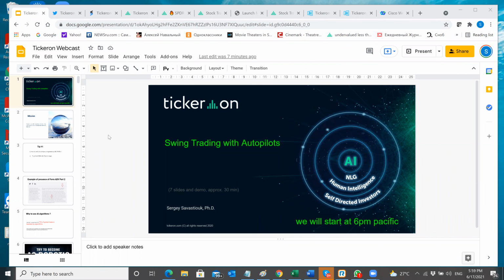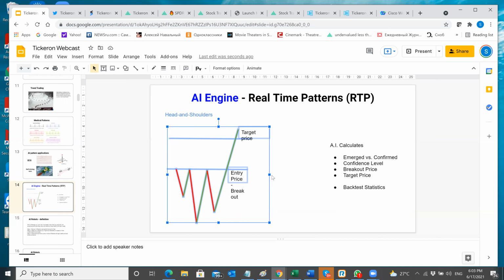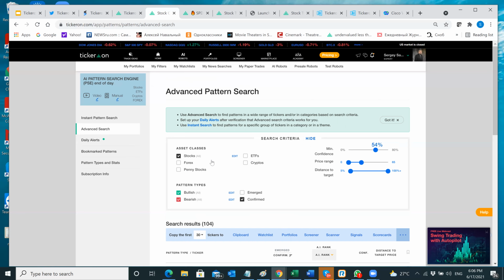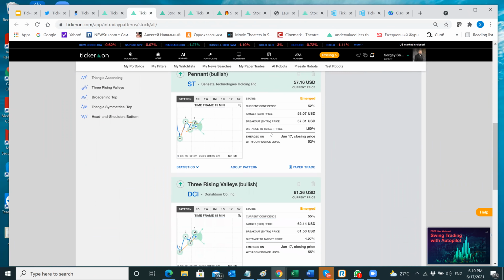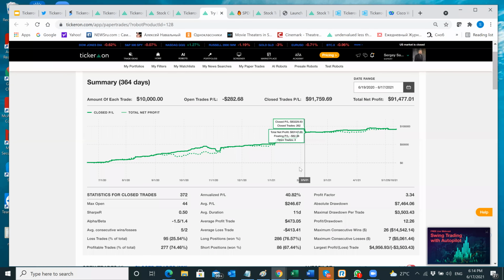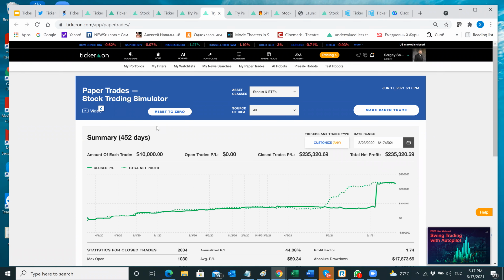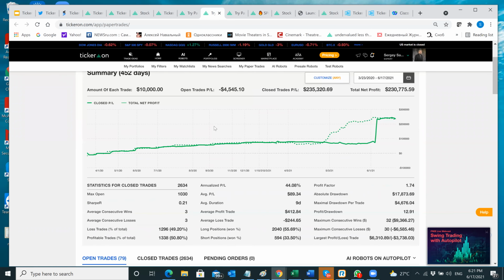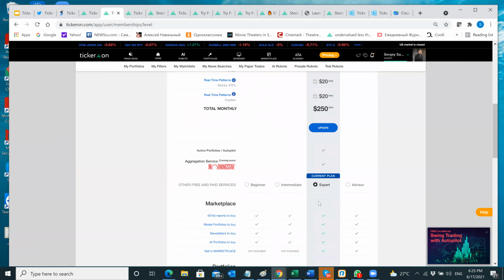Swing Trading with Autopilot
In this webcast we will teach you about swing trading with autopilot.

Autopilot allows you to automate the A.I. Robot swing trading process. Never miss an opportunity again! Simply set up the autopilot and you can just sit back and relax as the A.I. Robots do the work for.

In this webcast we discuss not only how it works, but also how to…